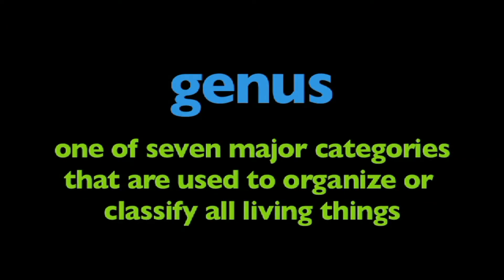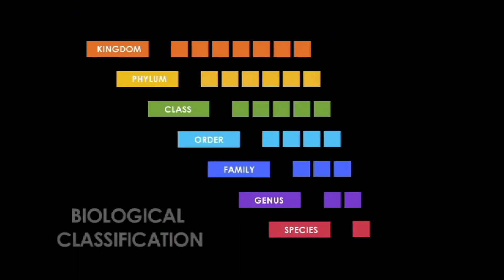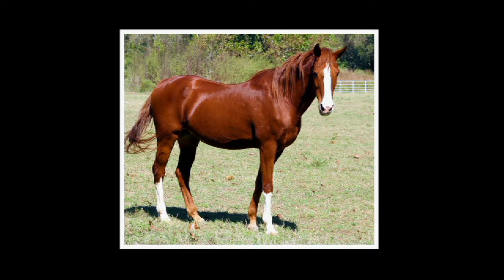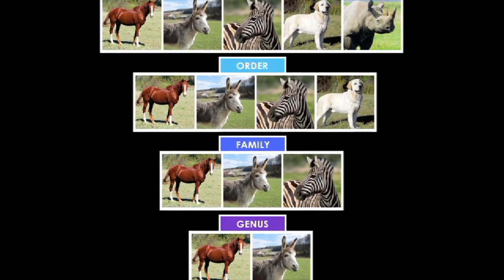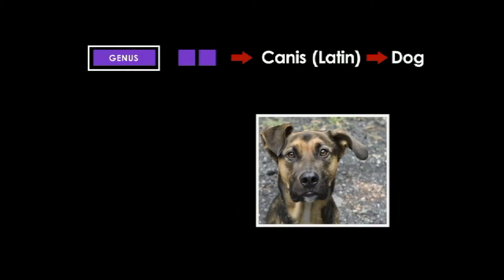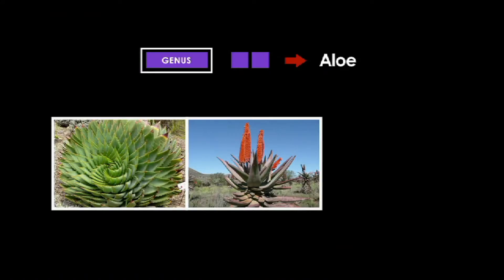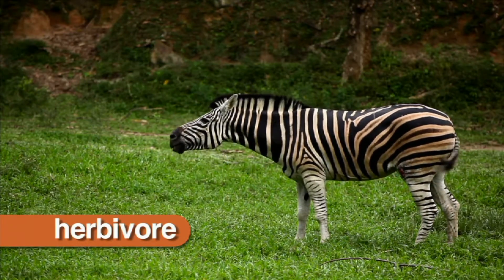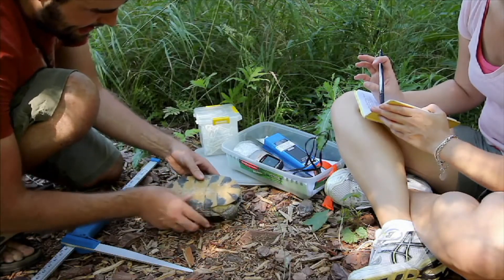Genus - More Science on the Learning Videos Channel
A genus is a taxonomic rank used in the biological classification of living and fossil organisms, as well as viruses, in biology. In the hierarchy of biological classification, genus comes above species and below family. In binomial nomenclature, the genus name forms the first part of the binomial species name for each species within the genus.

E.g. Panthera leo (lion) and Panthera onca (jaguar) are two species within the genus Panthera. Panthera is a genus within the family Felidae.

The composition of a genus is determined by a taxonomist. The standards for genus classification are not strictly codified, so different authorities often produce different classifications for genera. There are some general practices used, however, including the idea that a newly defined genus should fulfill these three criteria to be descriptively useful:
monophyly – all descendants of an ancestral taxon are grouped together (i.e. phylogenetic analysis should clearly demonstrate both monophyly and validity as a separate lineage[4]).
reasonable compactness – a genus should not be expanded needlessly; and distinctness – with respect to evolutionarily relevant criteria, i.e. ecology, morphology, or biogeography; DNA sequences are a consequence rather than a condition of diverging evolutionary lineages except in cases where they directly inhibit gene flow (e.g. postzygotic barriers).
Moreover, genera should be composed of phylogenetic units of the same kind as other (analogous) genera.